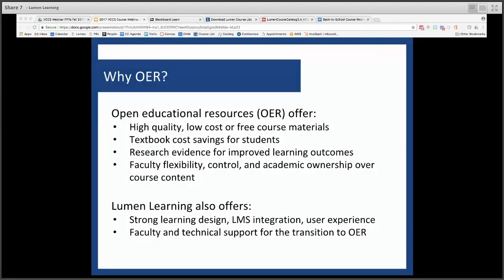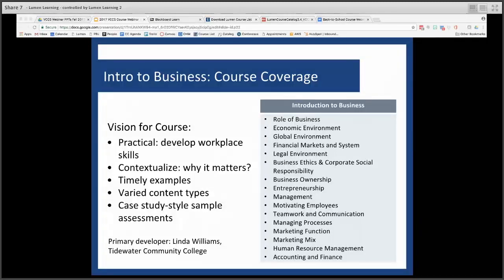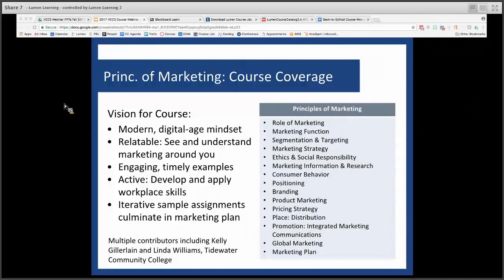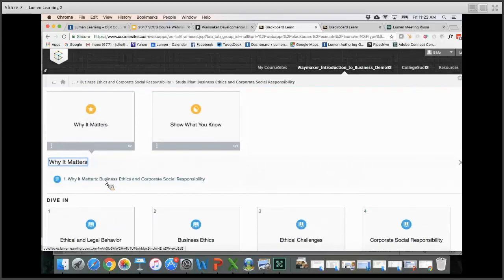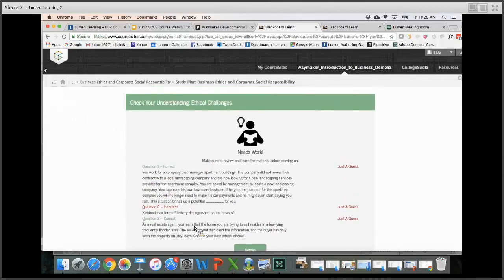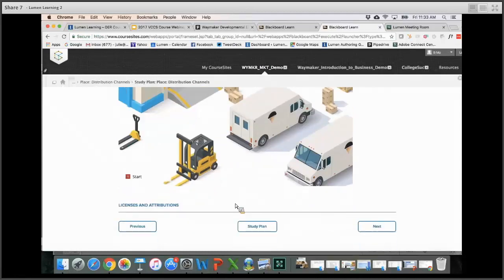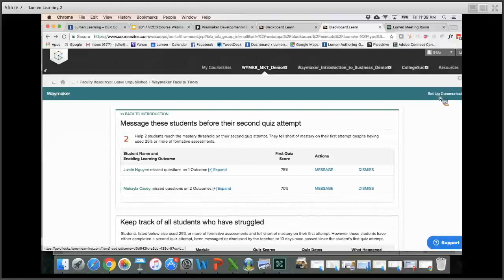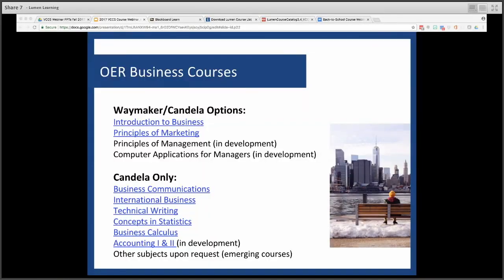Courses Introduction to Business Principles of Marketing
This recorded online class gives a guided walkthrough of Lumen Learning's Waymaker Introduction to Business and Principles of Marketing courses. Review incorporates learning configuration, course structure and substance secured. Perceive how Waymaker courses join best-accessible open instructive assets (OER) with customized learning apparatuses to reinforce understudy commitment,spare time, and spare time for staff